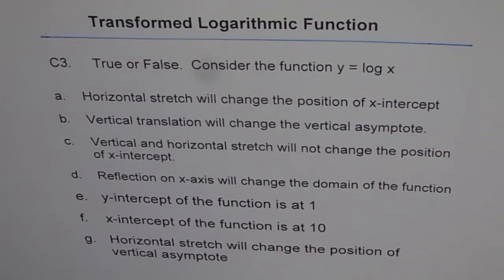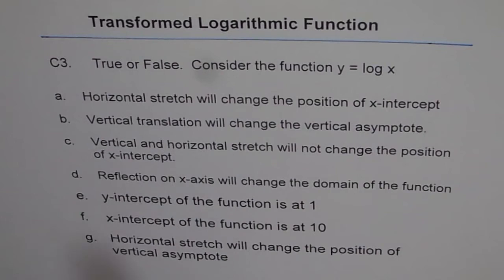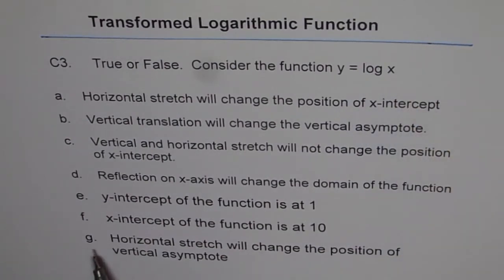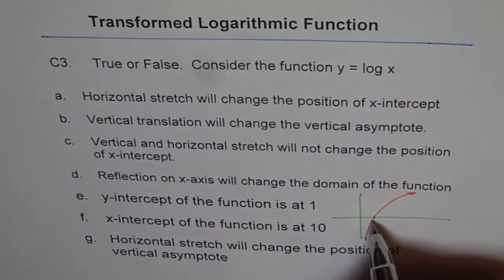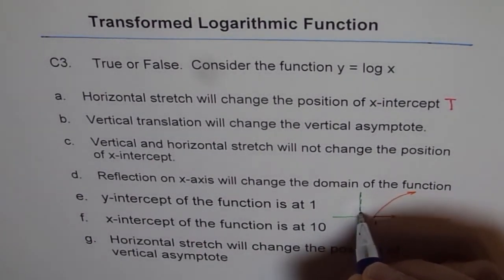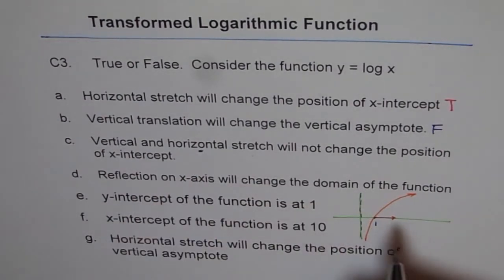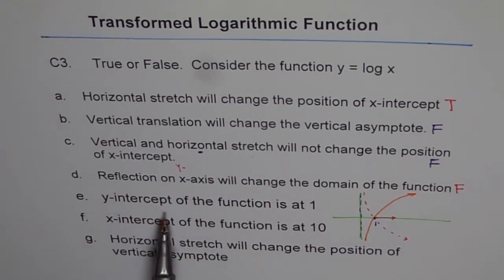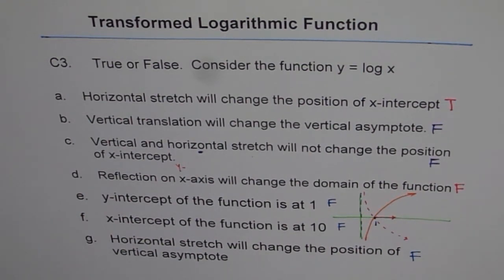Logarithmic Transformations True or False C3